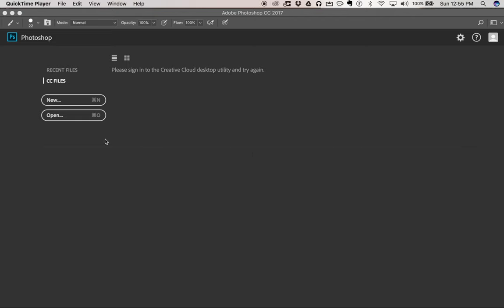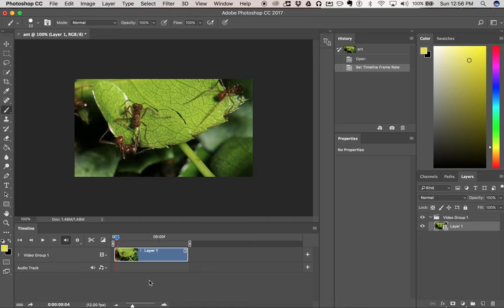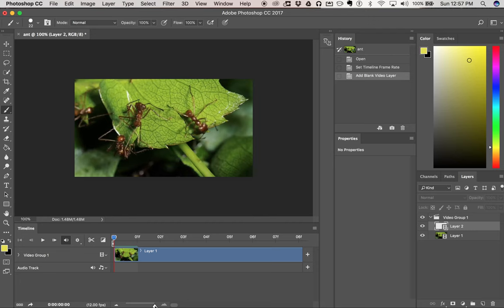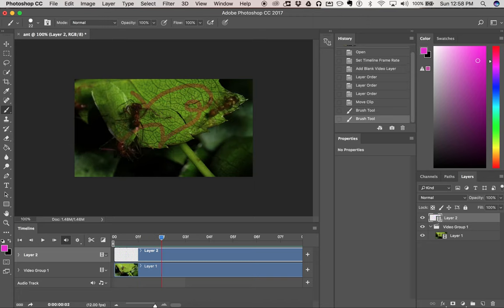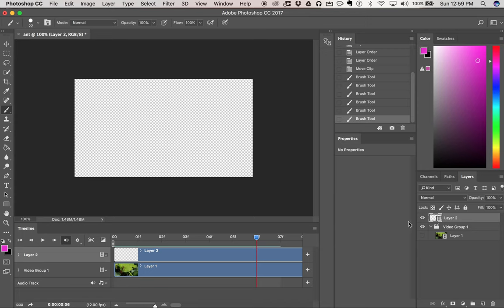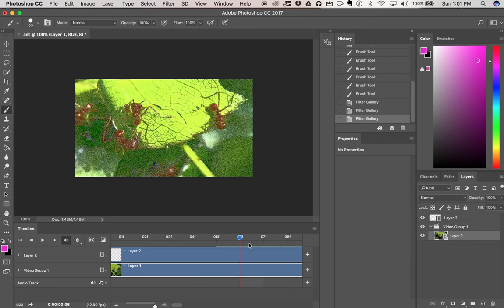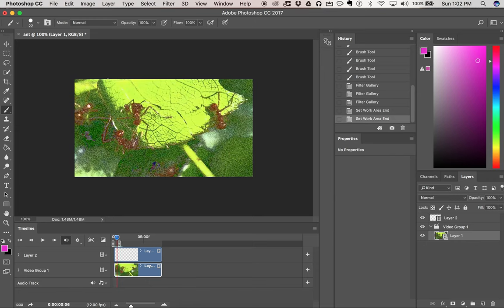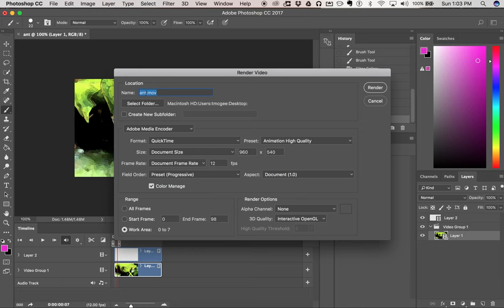Rotoscope in Photoshop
Learn how to manipulate video using rotoscope techniques in Photoshop CC.